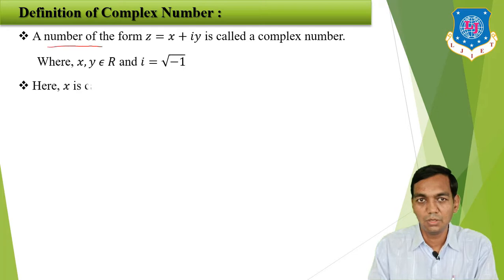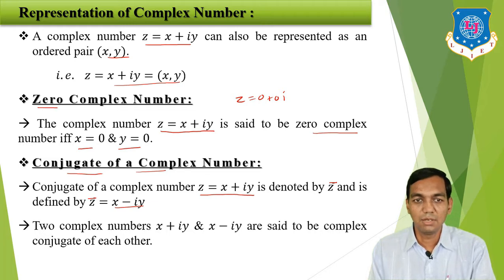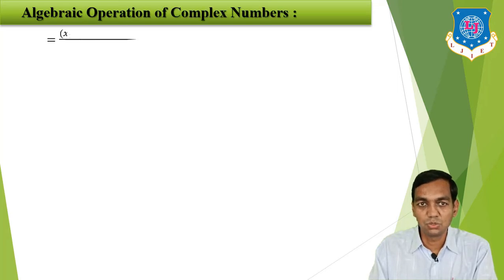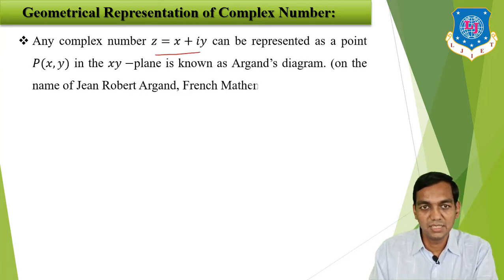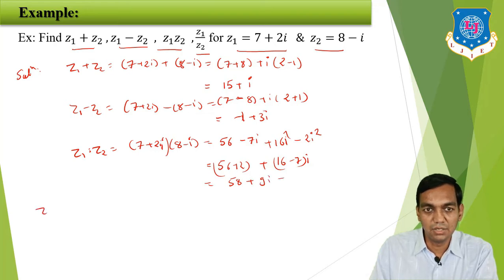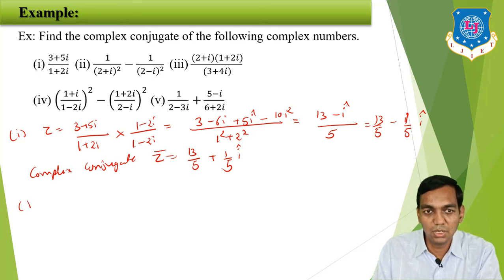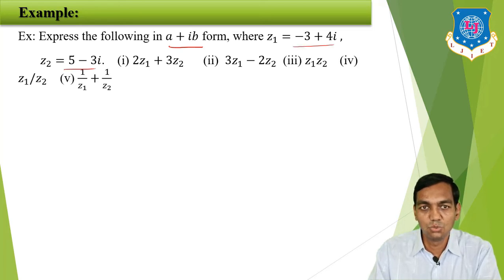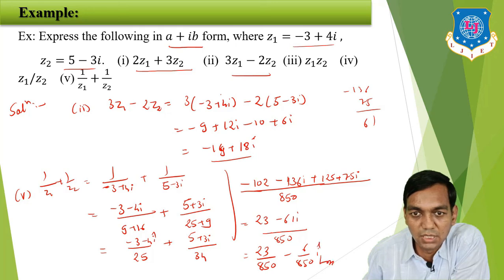Lec-45_Introduction to Complex Numbers | Mathematics-I | First year Engineering